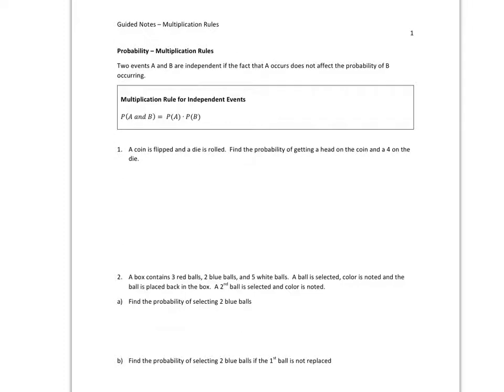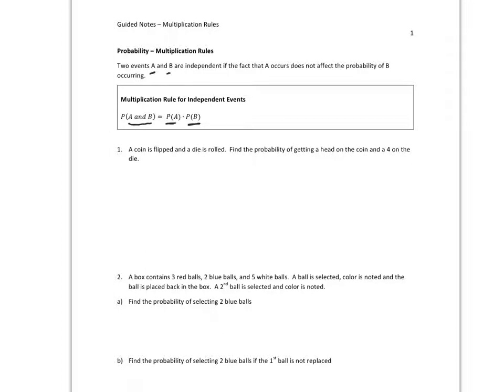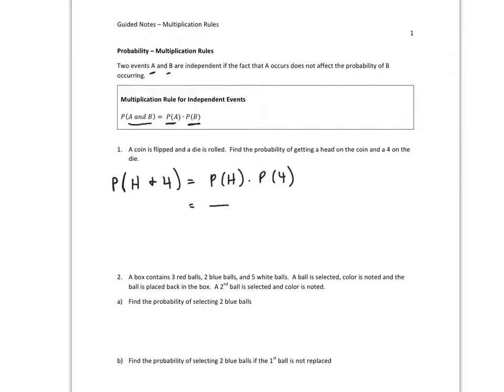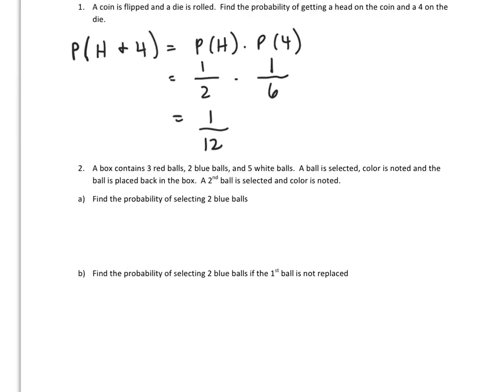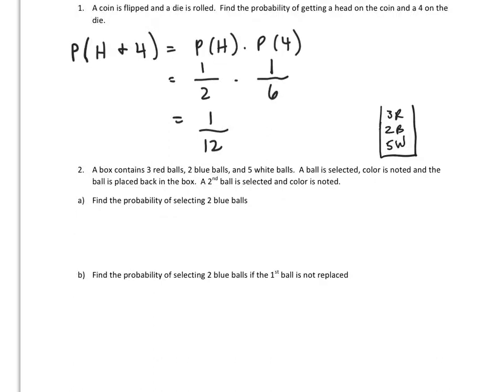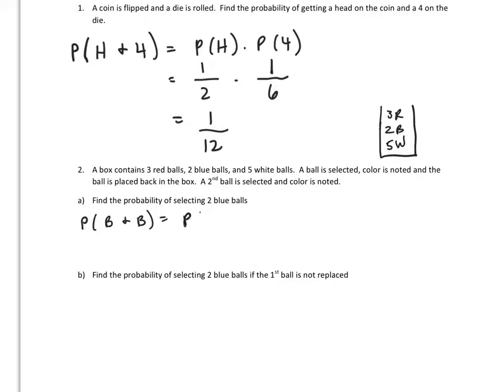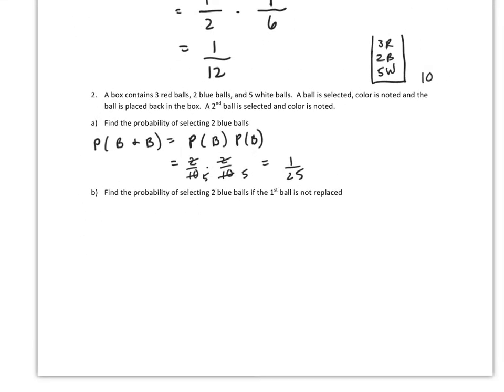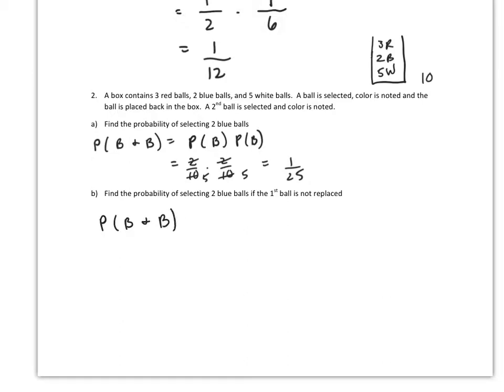Multiplication - Independent Events